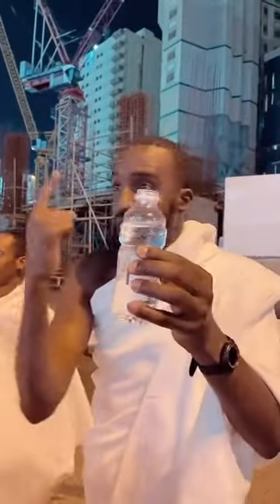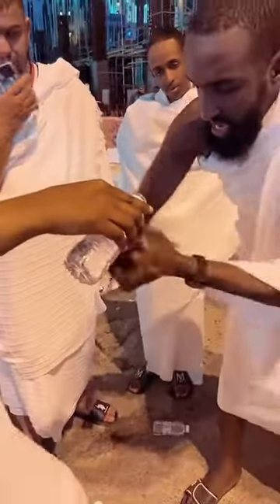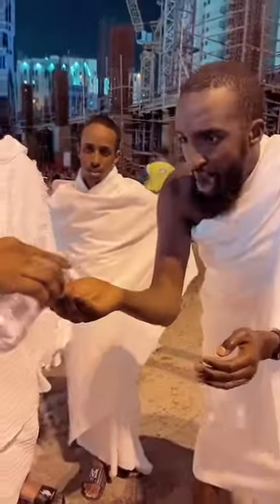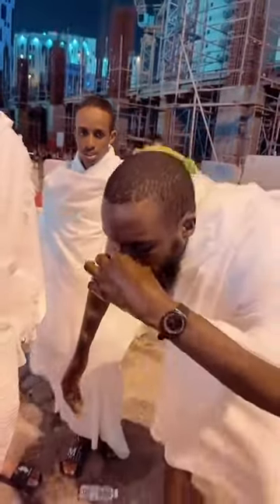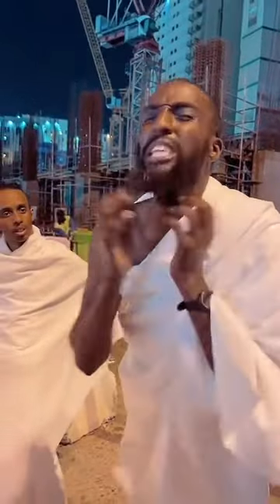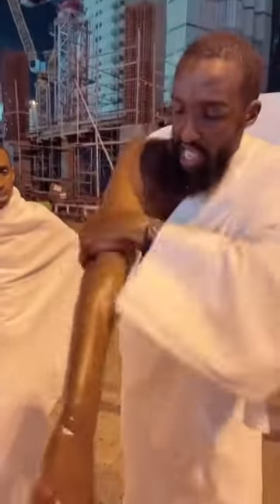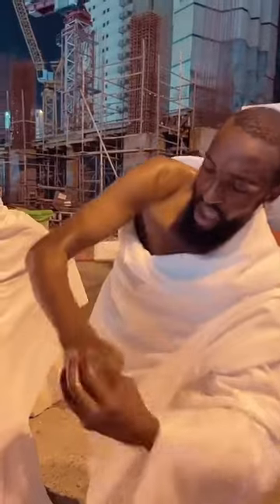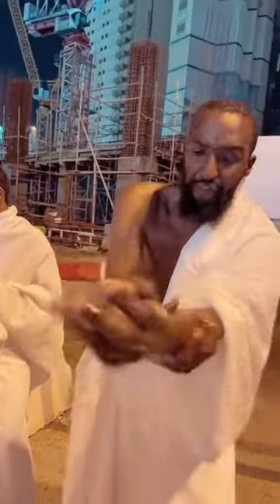How to wudu if you have lack of water.